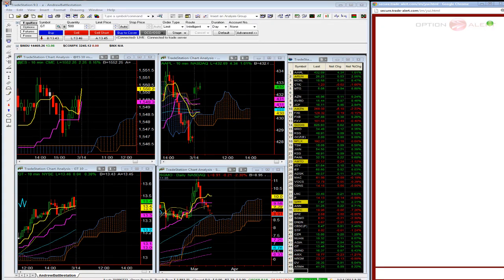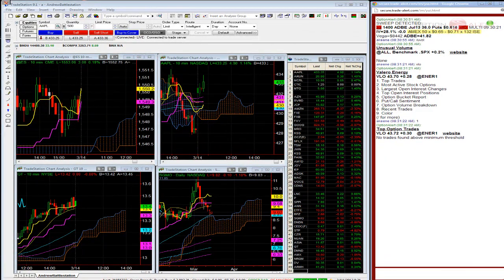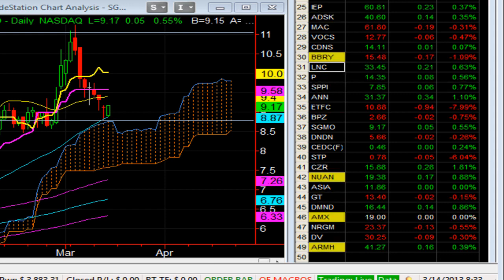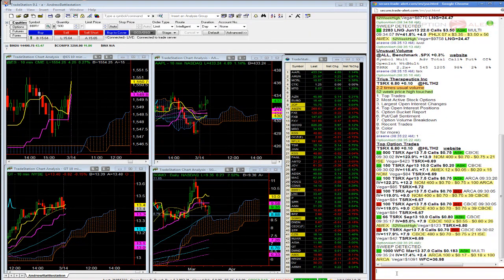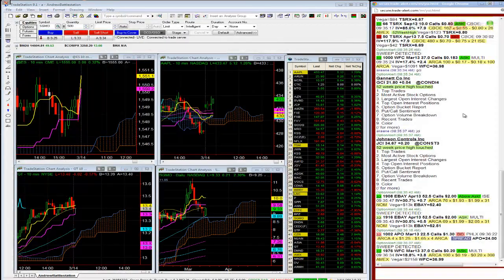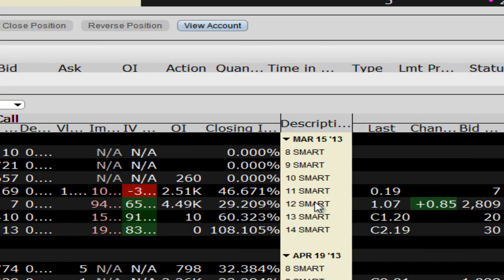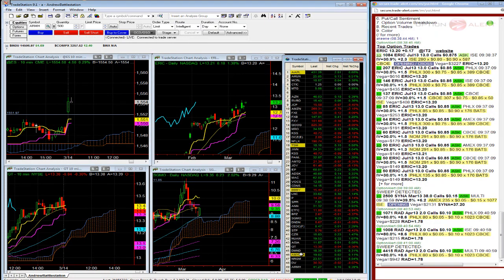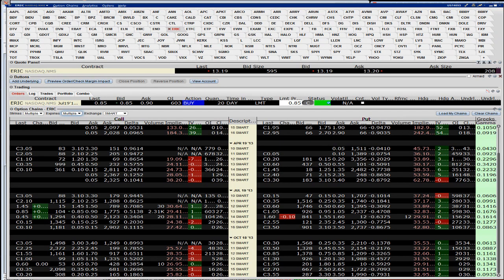3.14.2013 Opening Bell